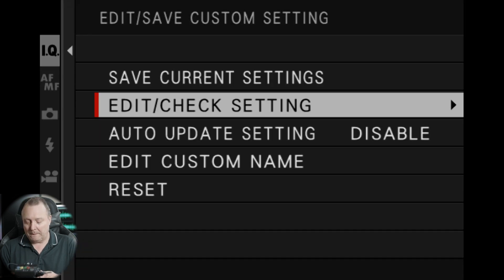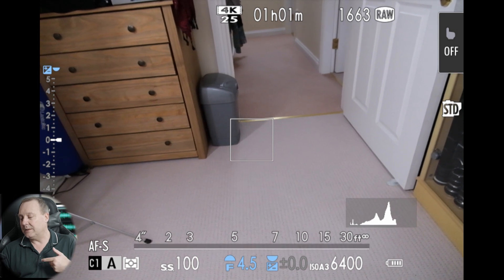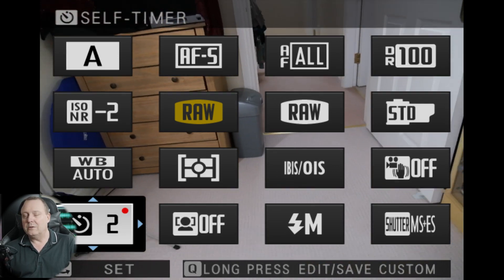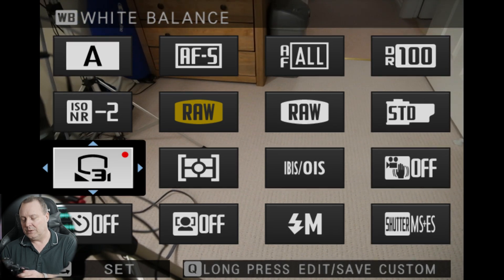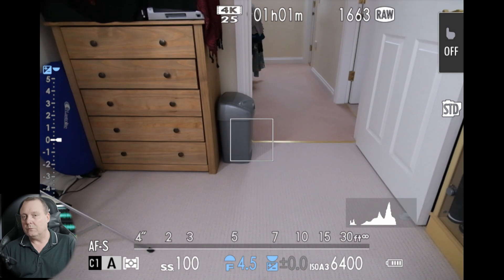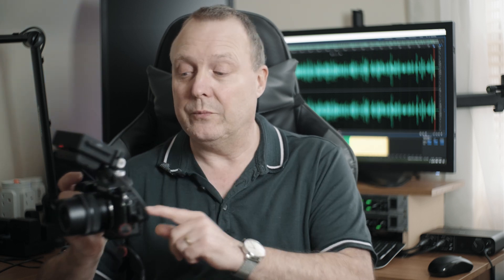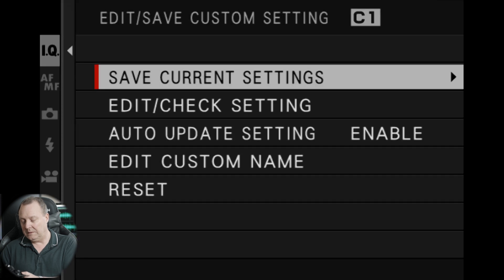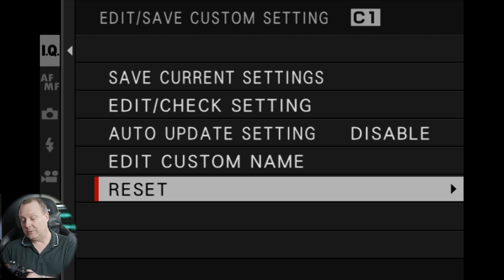Fuji X-S10 Custom Settings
In this video I take a look at the  Custom Settings you can use on the Fuji X-S10 which are accessed using the PASM Mode Dial. We will look at setting them up and what to look out for when using them (i.e what does the red dot mean in the Q menu).